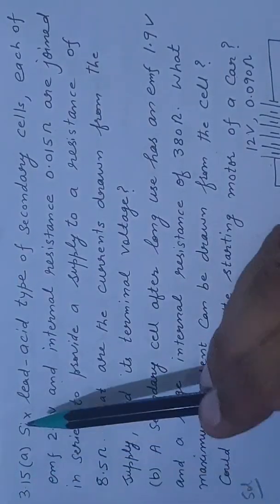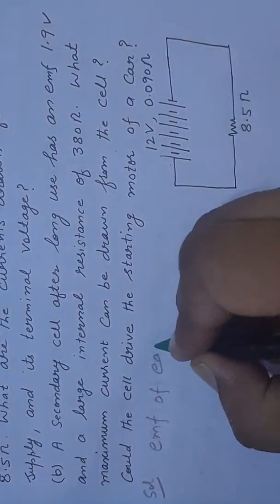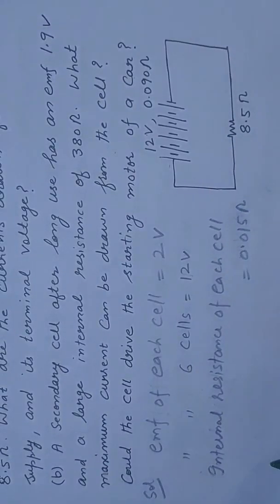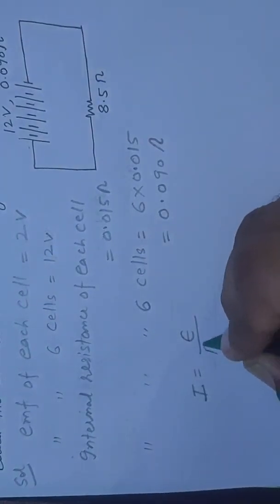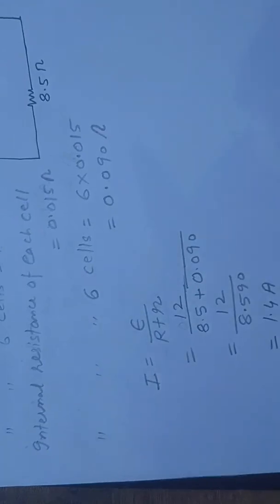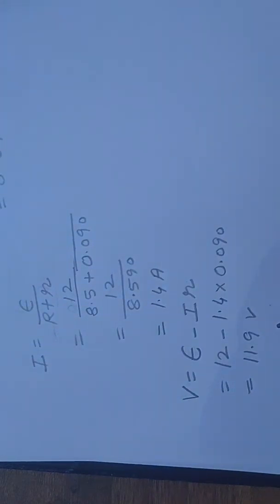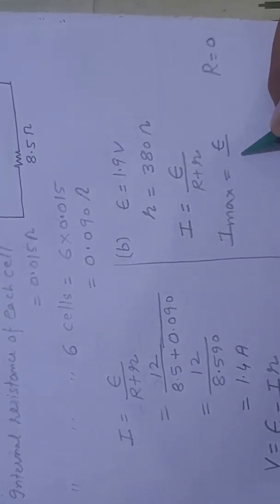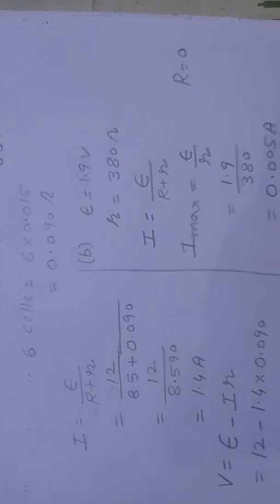Current Electricity | NCERT | Back Exercises ( 3.15 )